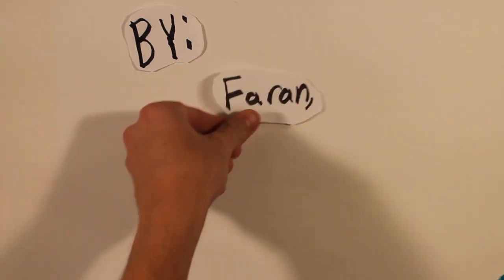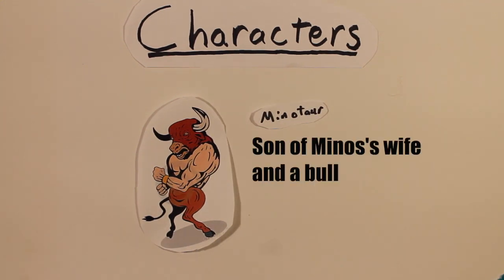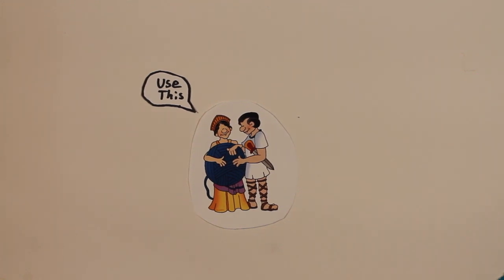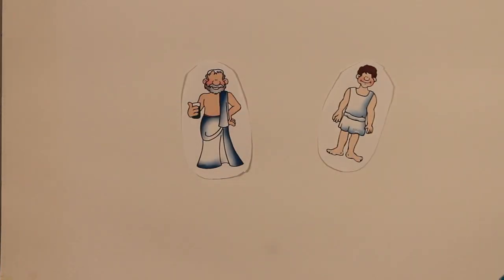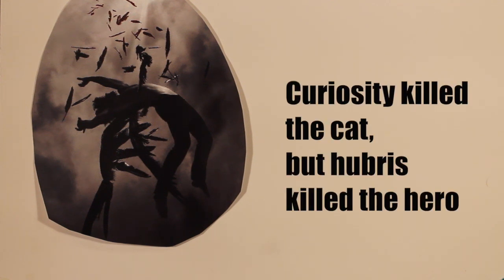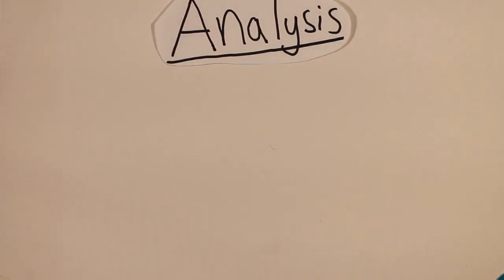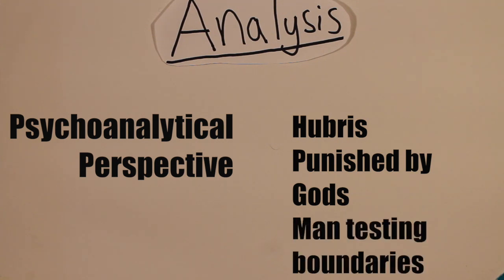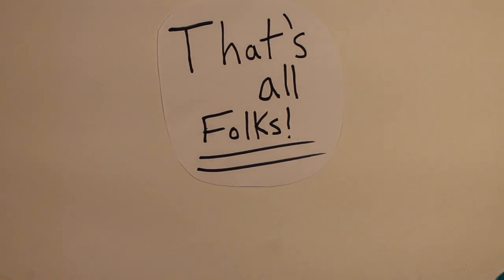The myth of Icarus and Daedalus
An explanation of the myth of Icarus and Daedalus with analysis.